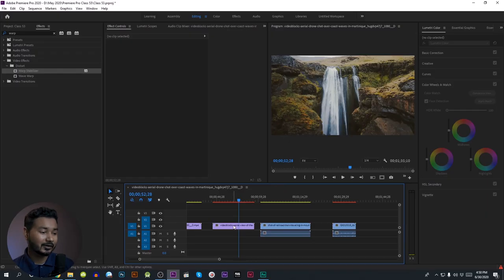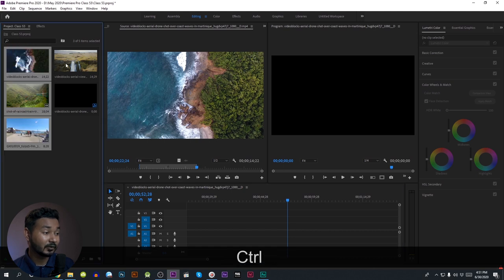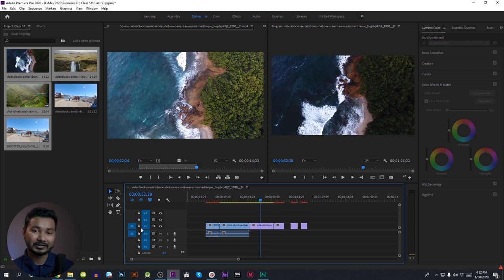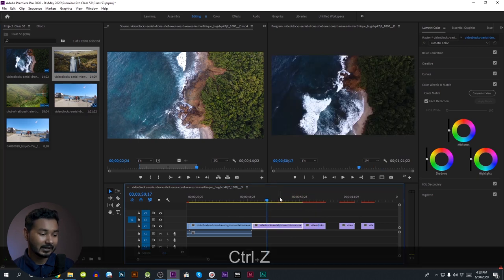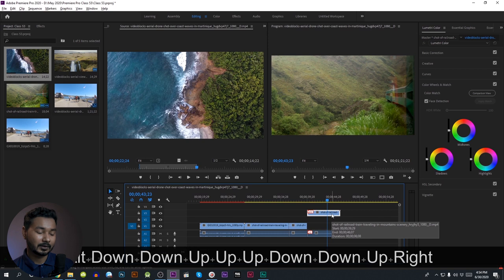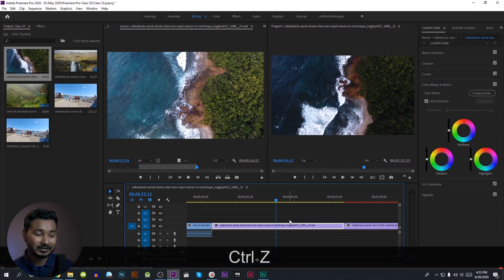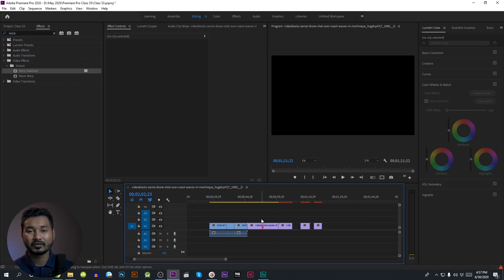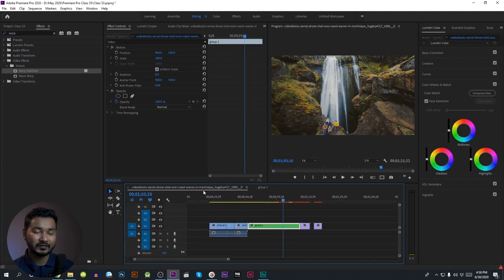Bangla Premiere Pro 2020 Timeline Tips For Faster Workflow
Dio you what separates one video editor from another? The techniques and creativity he uses! There are a lot of ways to do the same task. Some workflows will take more time to get to the point and some workflows are very easy. During today's Premiere Pro 2020 Bangla Tutorial I shall share Bangla Premiere Pro 2020 Timeline Tips For Faster Workflow I have been using over the years.